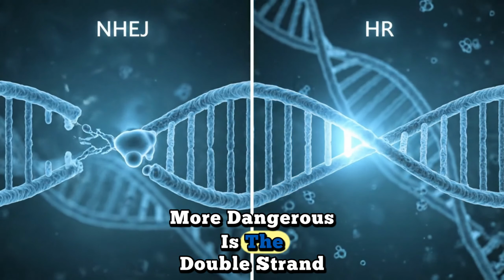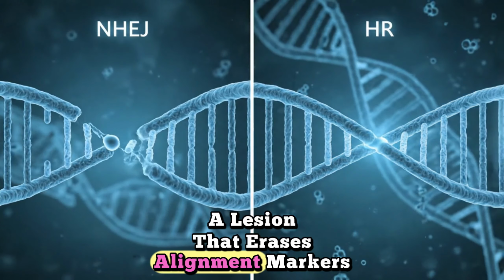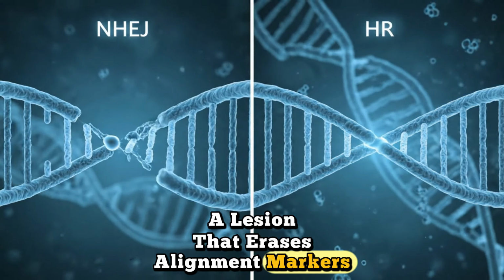Unlocking the Mystery of 3D DNA The Body's Hidden Code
Inside every cell is a black box that stores the entire code of life; open the lid and watch DNA operating in real time.
This is the nucleus—the vault of your genetic data; chromatin fibers await unpacking to reveal the double helix.
As chromatin loosens, the double helix gradually emerges; structure determines function—the core principle of molecular biology.
The DNA double helix is only ~2 nm thick, rotating at ~10.5 base pairs per turn; a sugar–phosphate backbone cradles the “letters” A, T, G, and C.
The major and minor grooves are not merely geometry; they are the doors proteins use to recognize and read genes accurately.